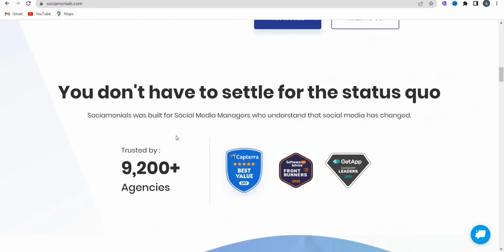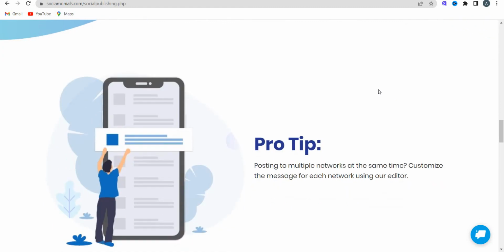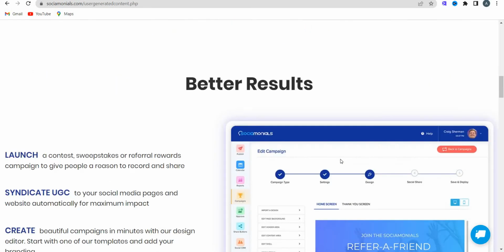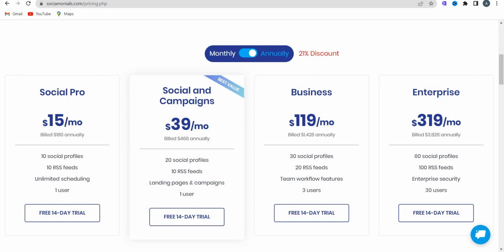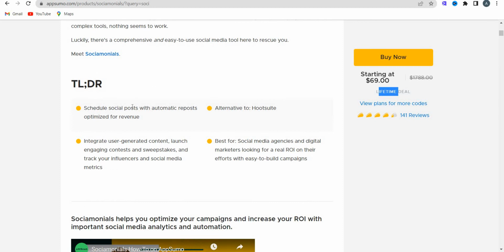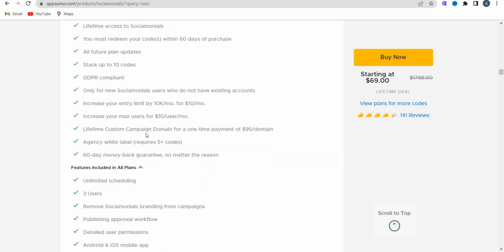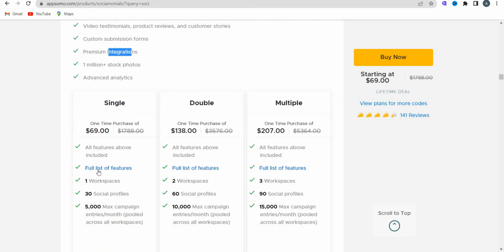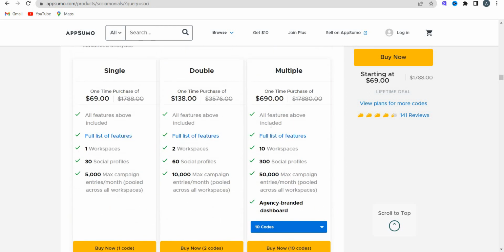Sociamonials Review - Social Media Scheduling Tool | Appsumo Lifetime Deal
If you are looking for a social media scheduling tool to organize your social media posts and schedule them in bulk, then Sociamonials is the tool for you.

Not only can you post on all platforms at one go, including Google My Business & Pinterest, but you can also run social media contests and sweepstakes.

This deal is currently on Appsumo for lifetime cost starting at just $69/-. Grab it while its still there